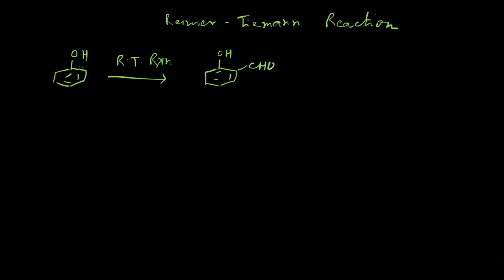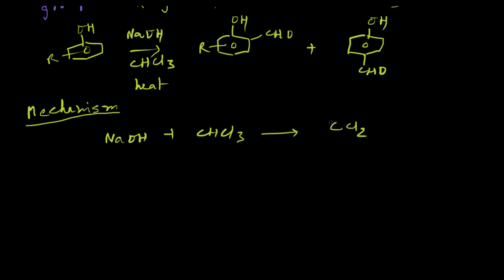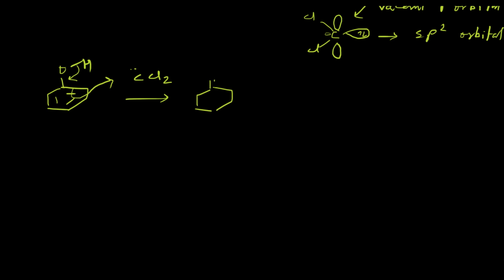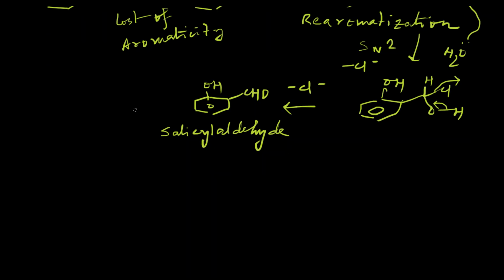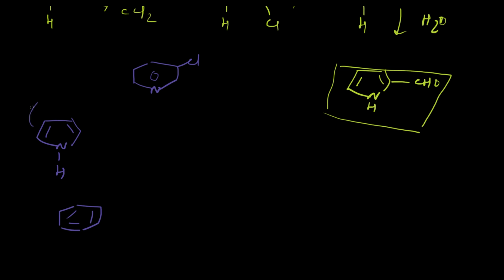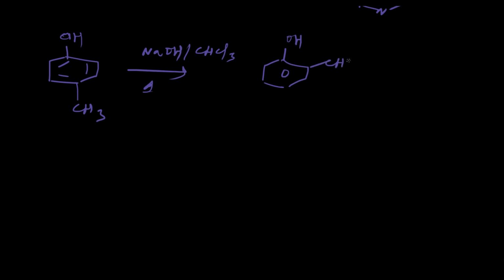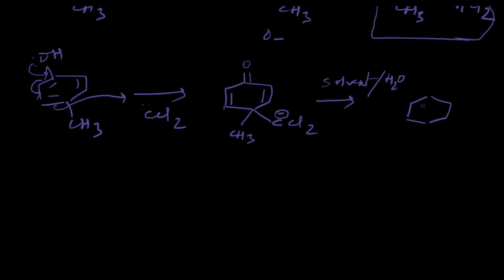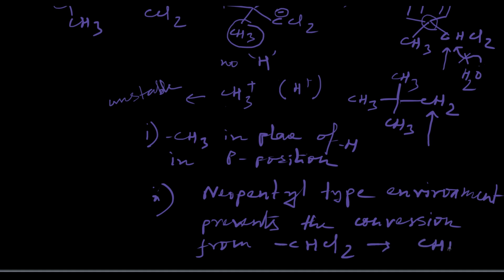Reimer - Tiemann reaction: involvement of Electrophilic Singlet Carbene!